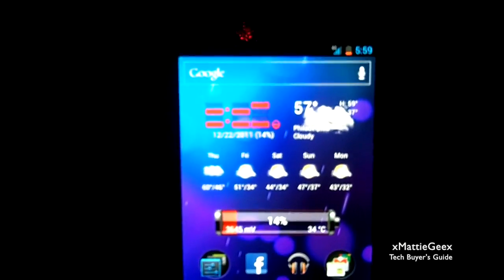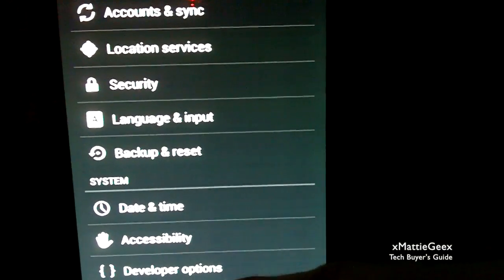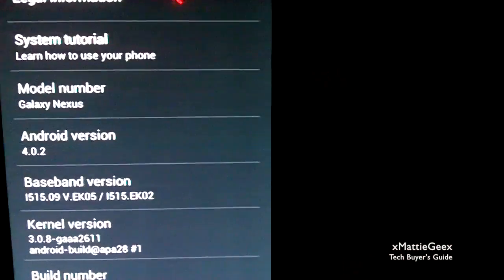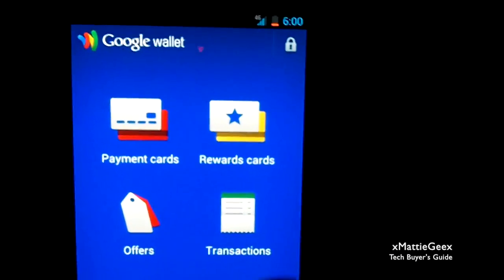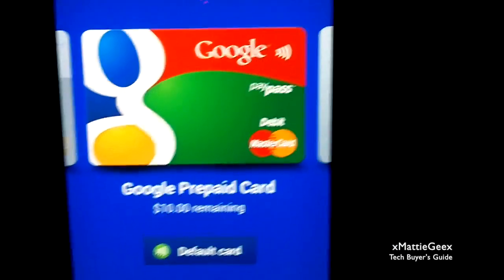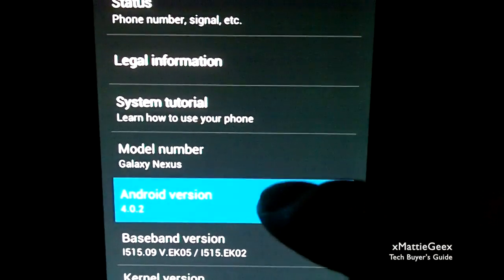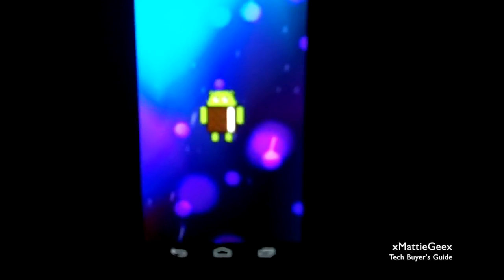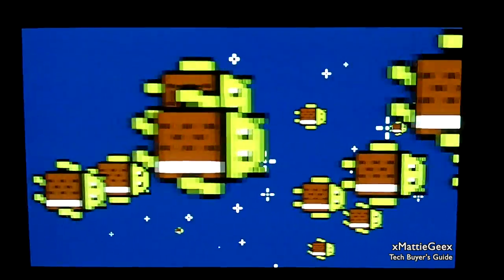Google Wallet Demo On The Samsung Galaxy Nexus (VZW Model)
Here's a quick video/demo on me showing you Google Wallet installed correctly on my Samsung Galaxy Nexus the Verizon Wireless model.

Want Google Wallet my fellow Verizon Wireless Galaxy Nexus owners?

Directions on how to install it:
#1.)Navigate to settings/security/then enable unknown sources
#2.)Navigate to your browser on your galaxy Nexus and type in the follow in the address bar
#4.)Open the app & create an account
#5.)Enjoy your $10.00 FREE dollars! (Only limited time)

BTW sorry if this video wasn't edited correctly this is my first time using Final Cut Pro X I have no idea how to use it yet.